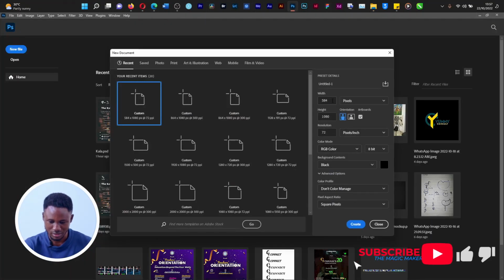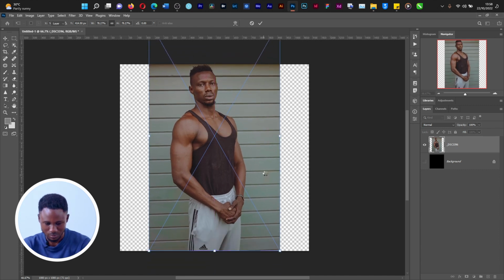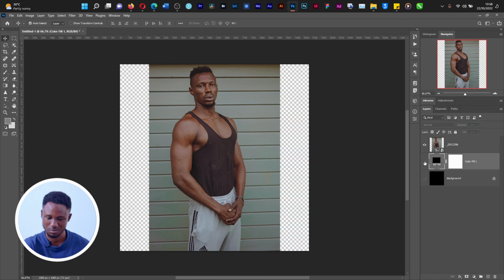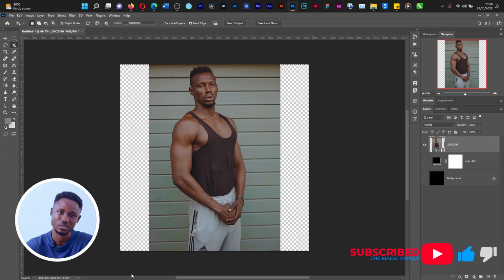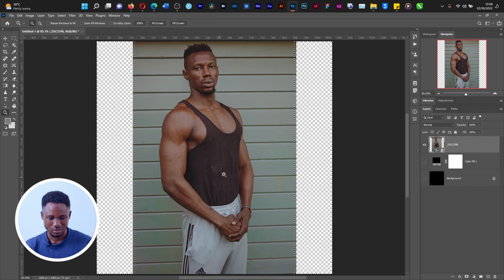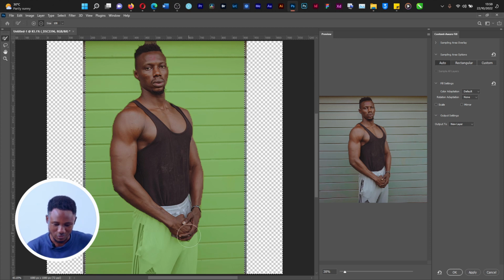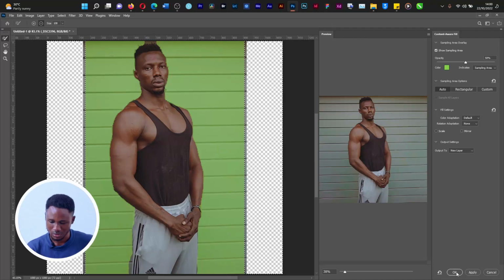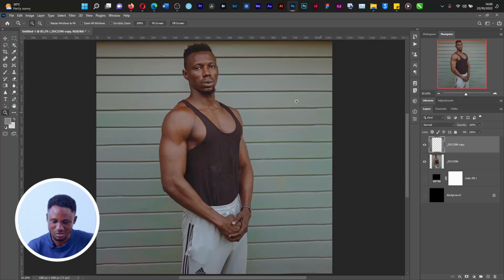Why Content Aware Fill? || Adobe Photoshop Tutorial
In this video,  you will learn how to use a traditional AI tool "content aware fill" in Adobe Photoshop to restore part of an image that was never there.

If there is any topic you will like me to cover in Photoshop,  do well to state it in the comment section or send me a mail.